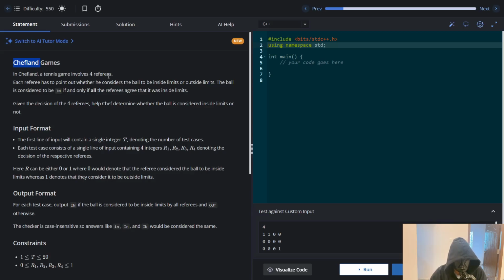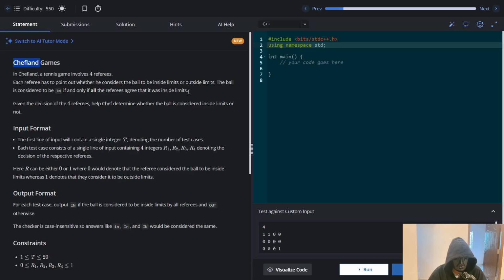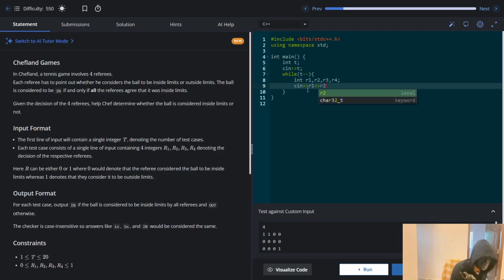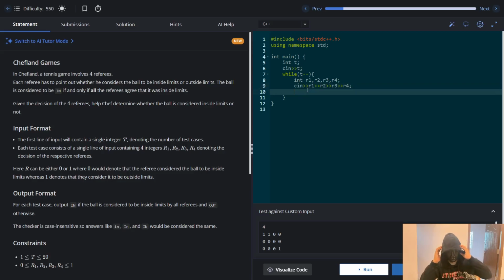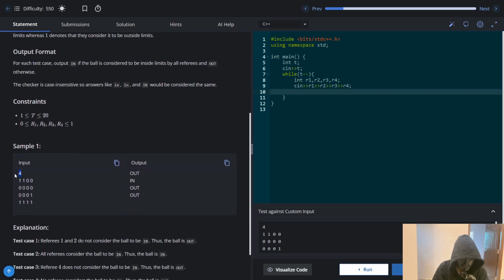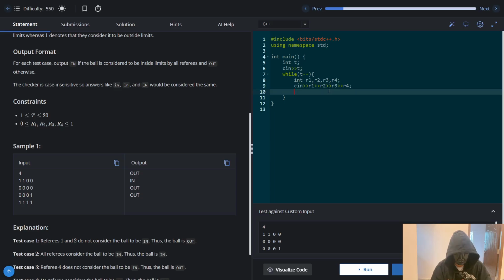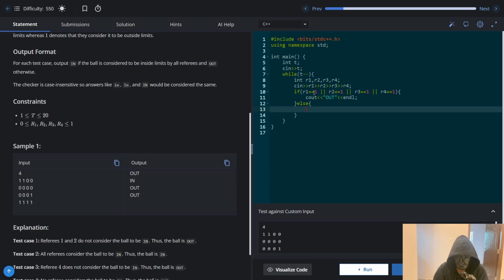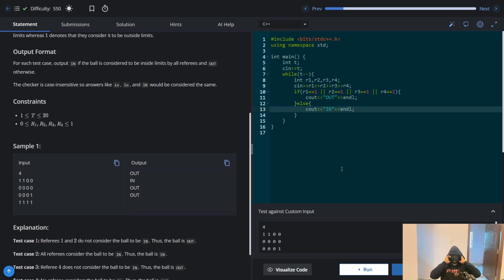11. Chefland Games